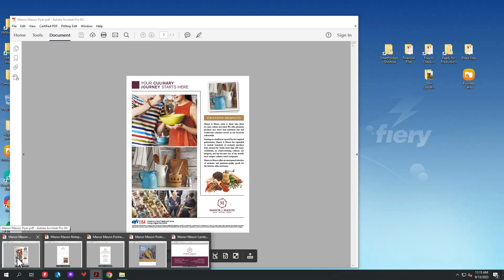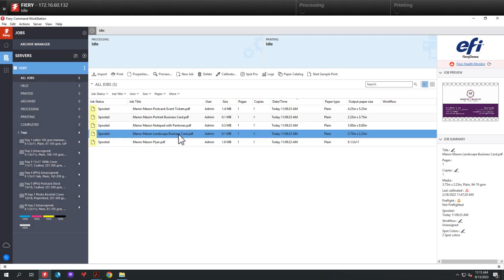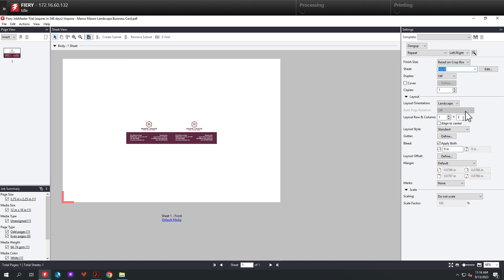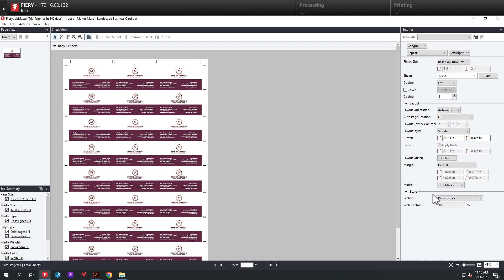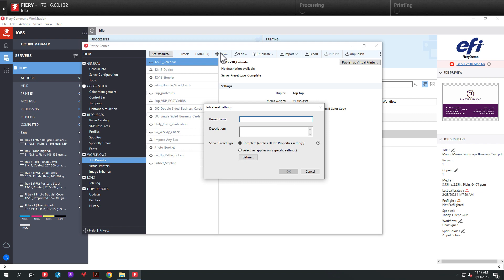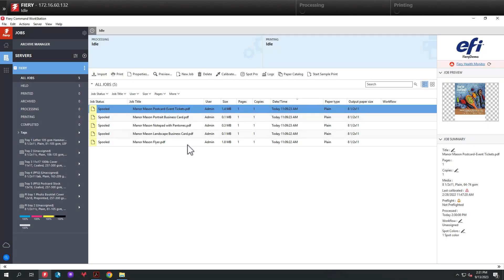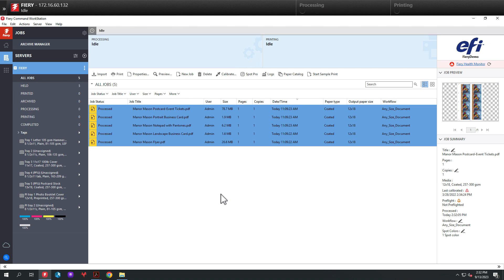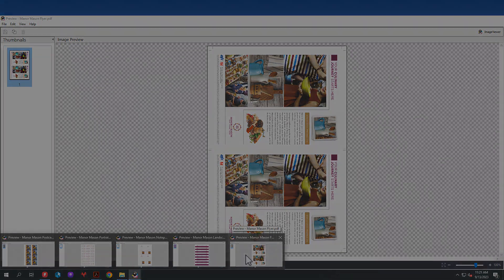Fiery Friday - Create a Single Imposition Workflow For Any Size Product Type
In this edition of Fiery Friday you will learn how to create a single imposition workflow for any size product type, eliminating the need to create multiple imposition templates & workflows for each unique product type.